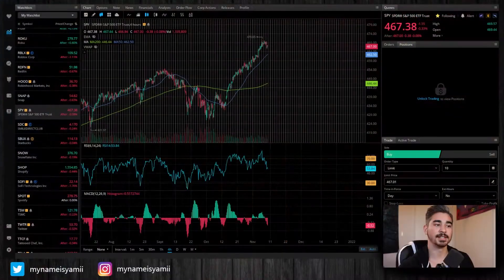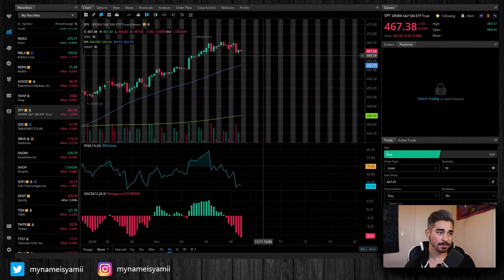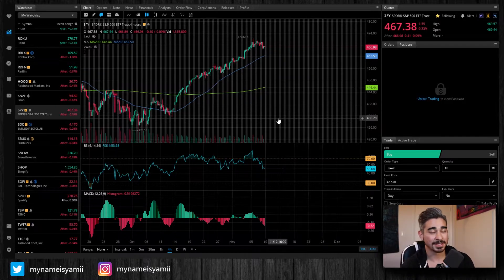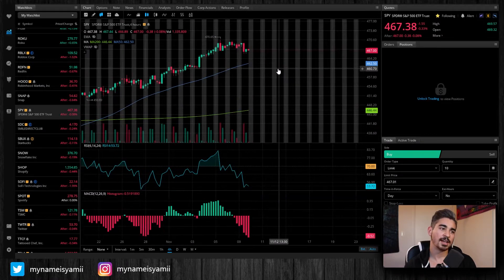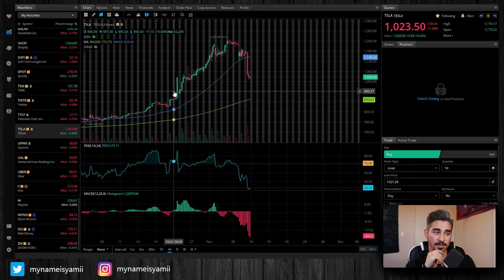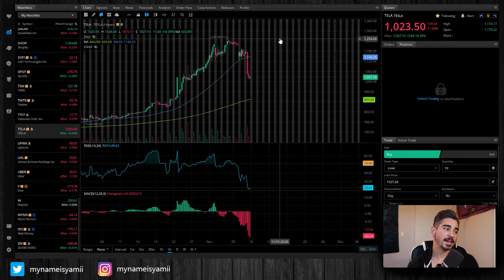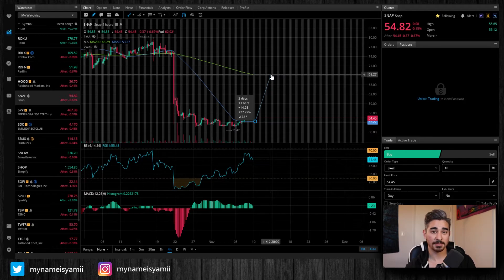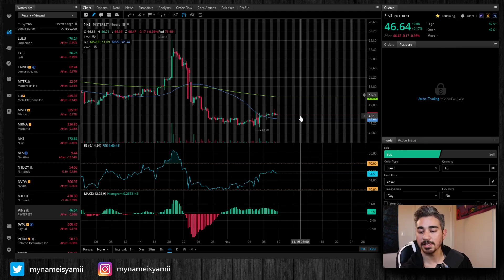How to Prepare for the Upcoming Market CRASH!!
Get 2 FREE stocks when you signup for Webull with this